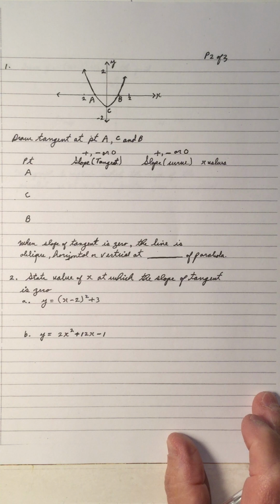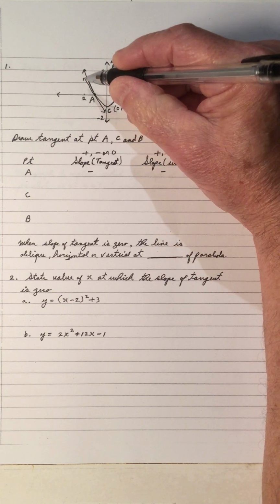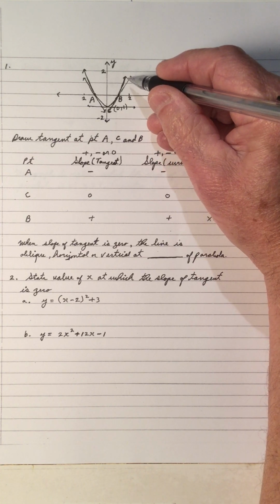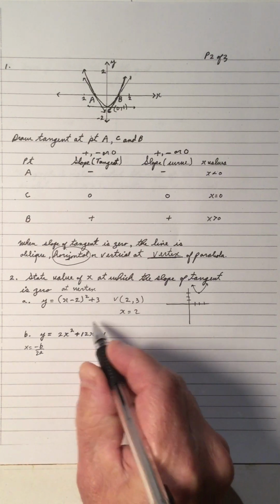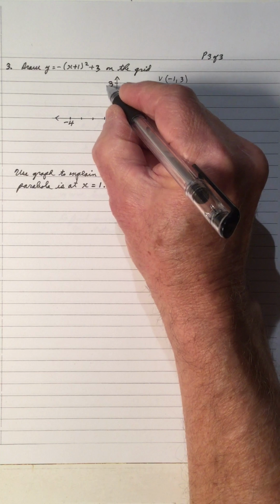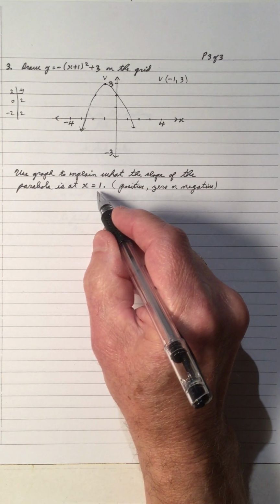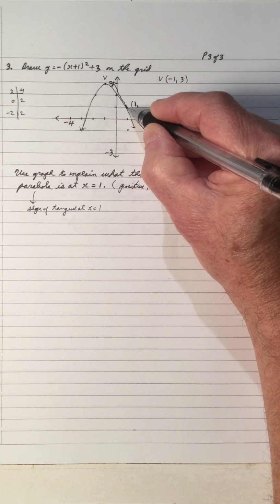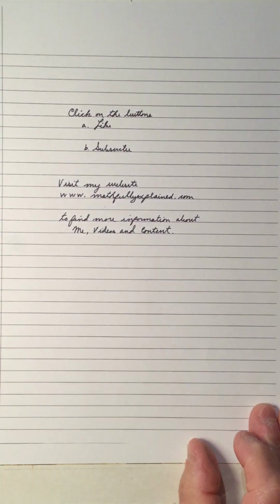Slope of Tangent - Positive, Negative or Zero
Slope of tangent  - positive, negative and zero